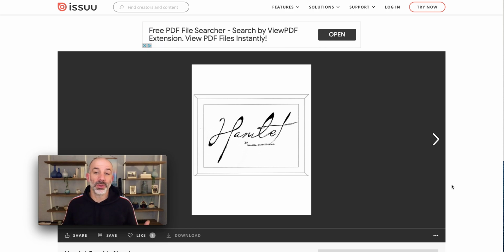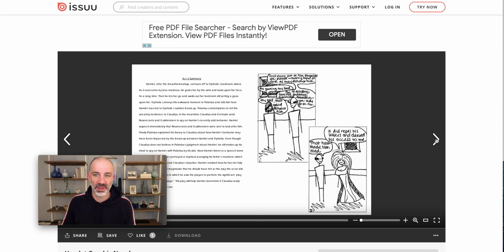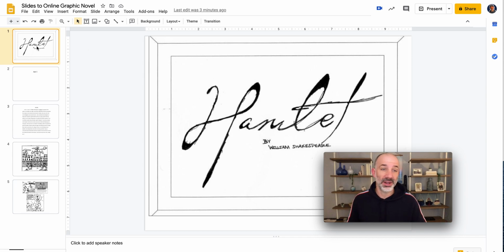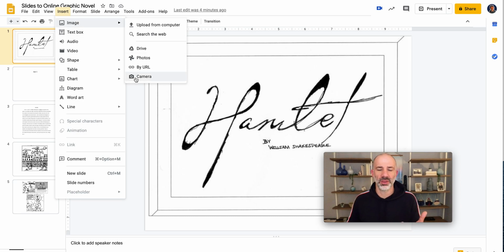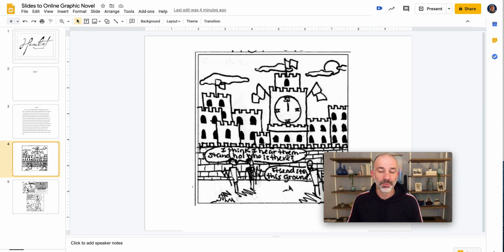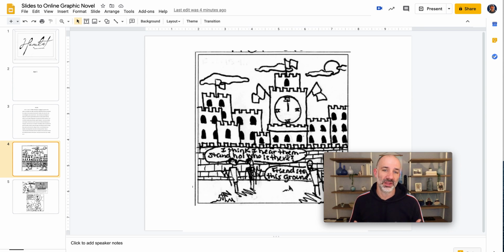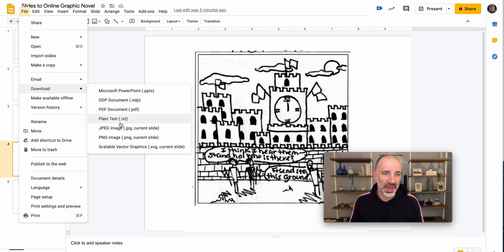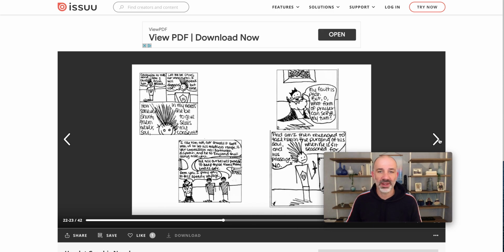Create Online Graphic Novels with Google Slides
With Google Slides as the collaborative creation environment, students can create and publish graphic novels with a few extra steps.

00:30 - Creating with Google
01:30 - Exporting as PDF
02:00 - uploading & publishing with Issue